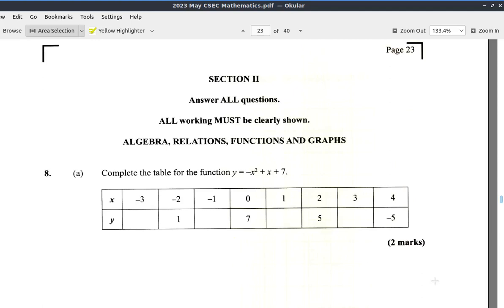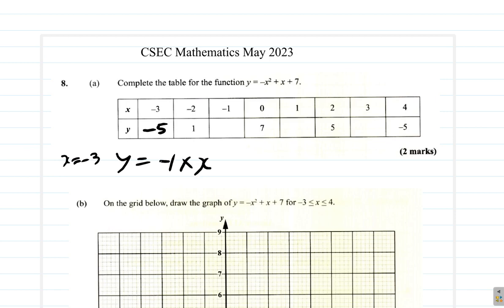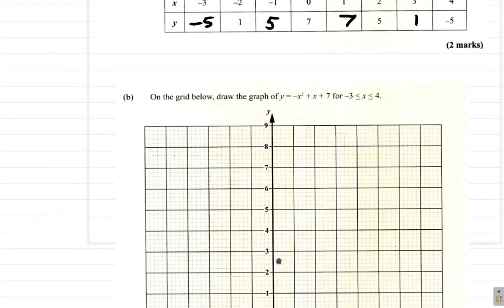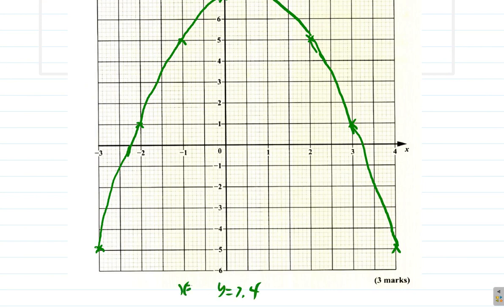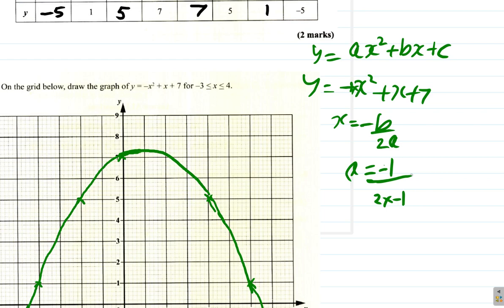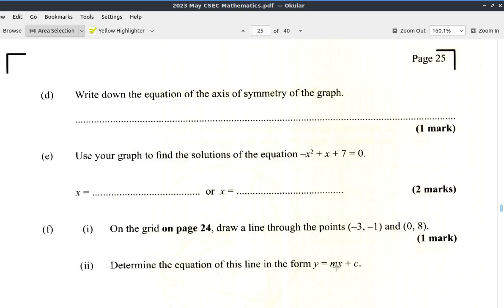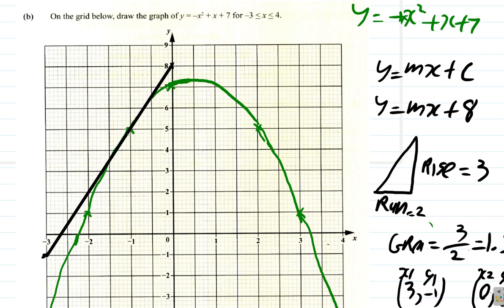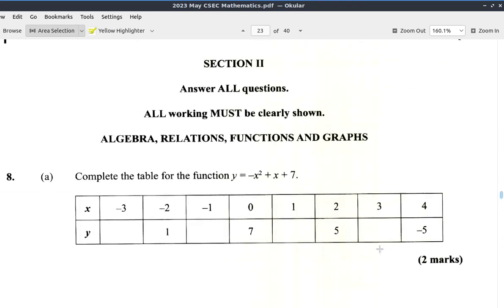CSEC Mathematics May 2023 Question 8